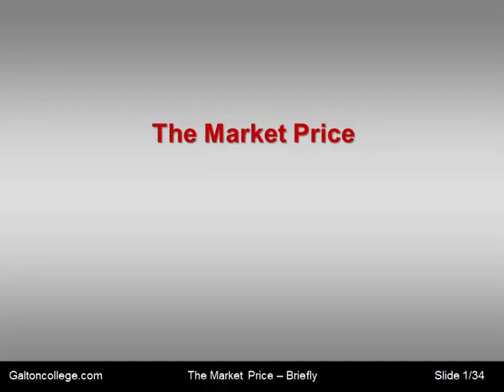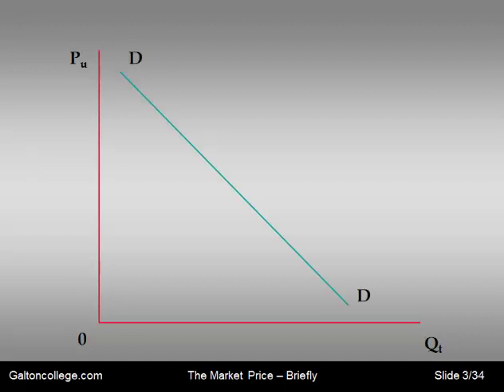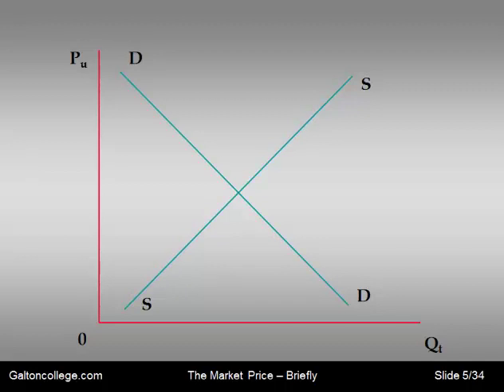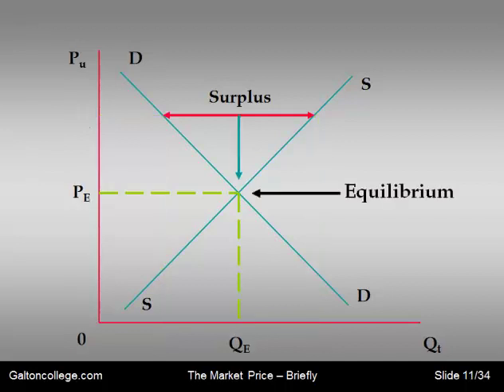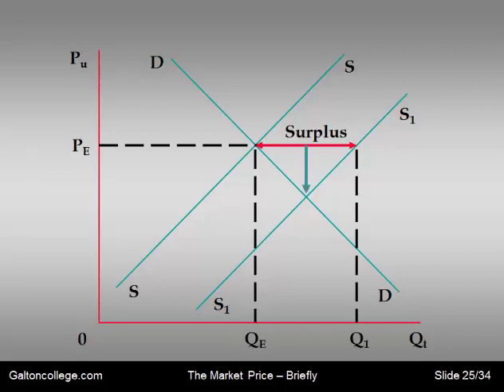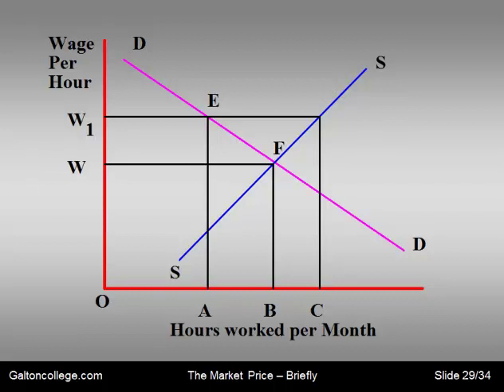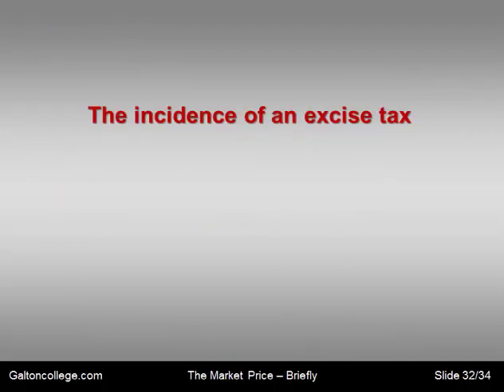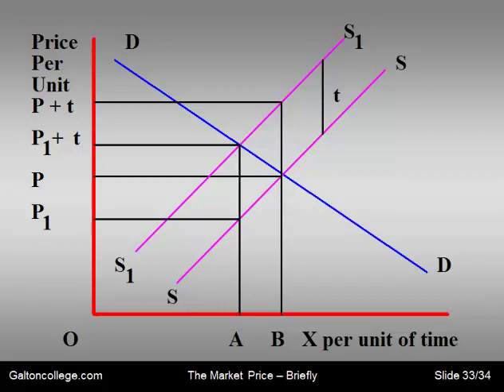The Market Price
The market price for a product or service is determined by the interplay between customer demand and producer supply. In economics, this is known as the theory of supply and demand. This will be the subject matter of several videos on the course.